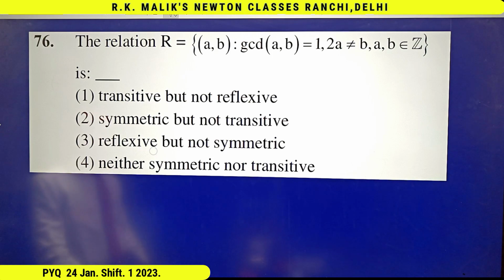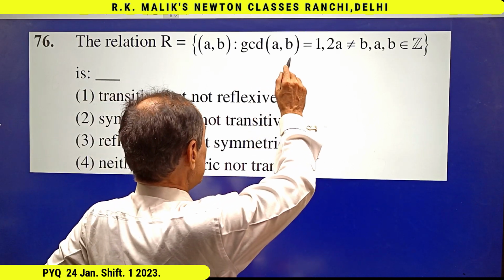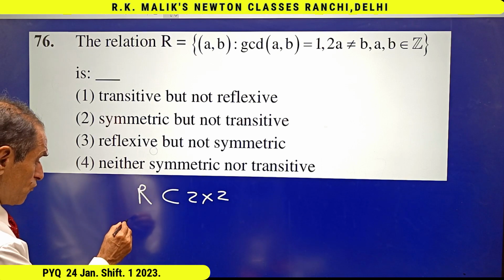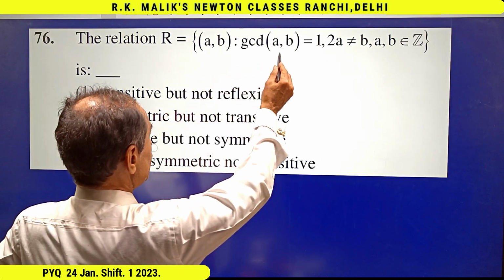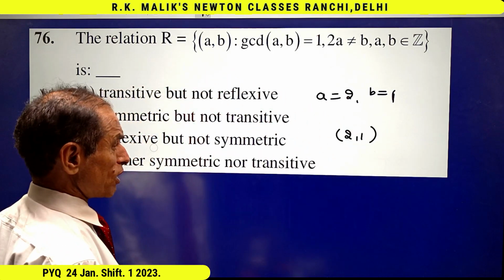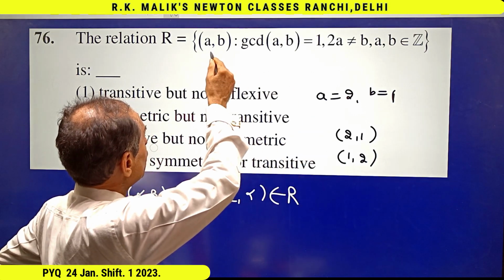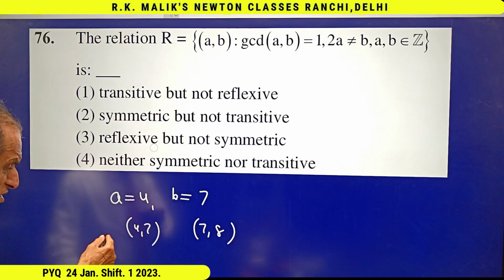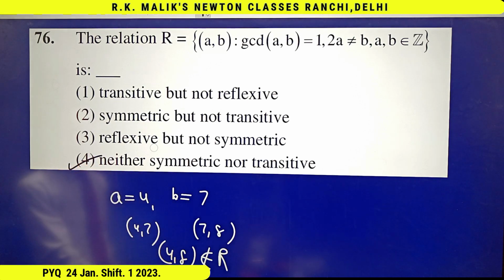PYQ, JEE MAIN, 24th January 2023, Morning shift, Question-76